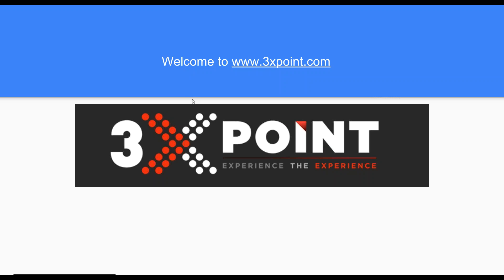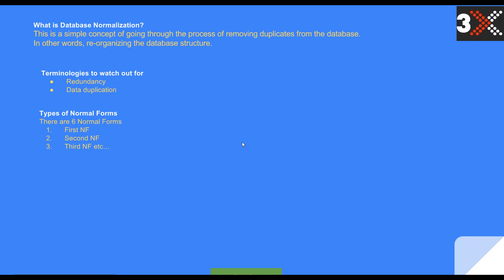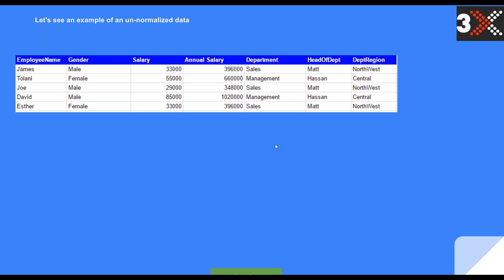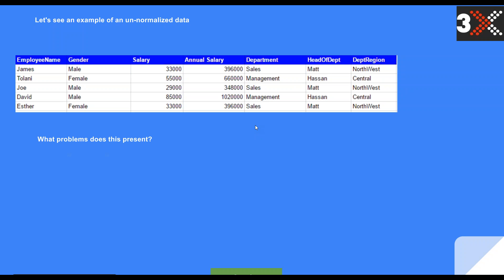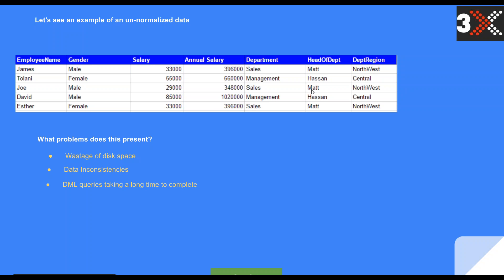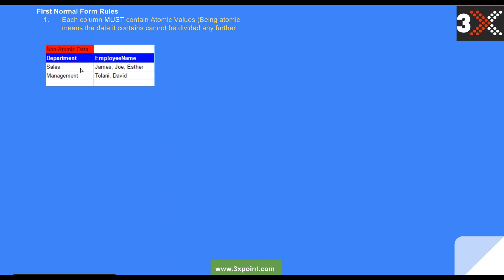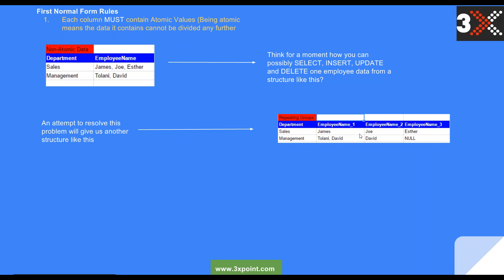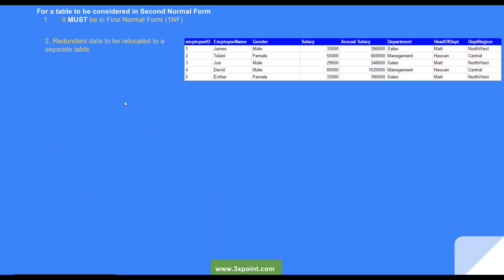1. Database Normalization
This recording explains the concept of Database Normalization. This is one of the most fundamental concepts in Database. Understanding this will go a long way in the future of your career in being able to model or architect an OLTP database, or even writing SQL reports.